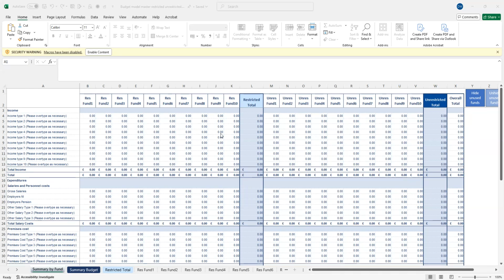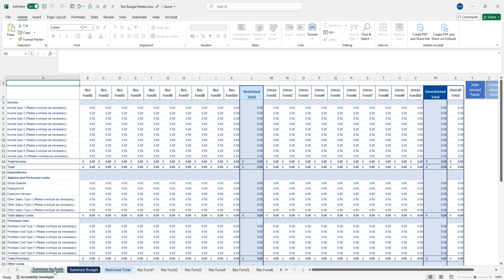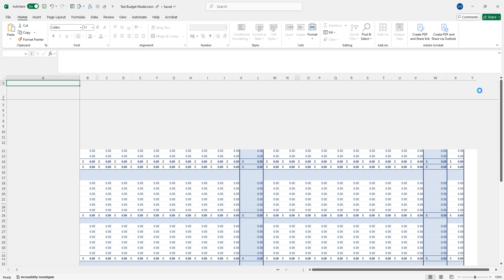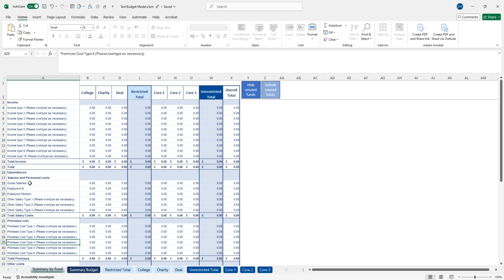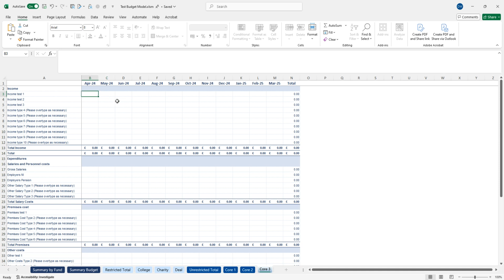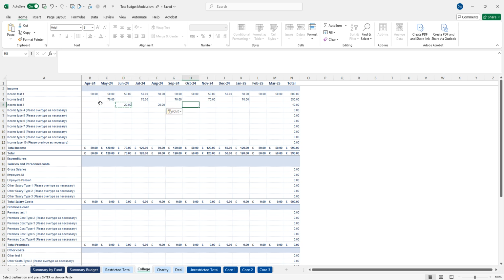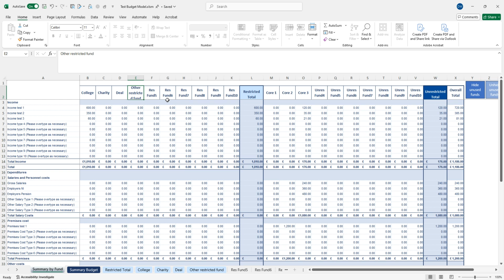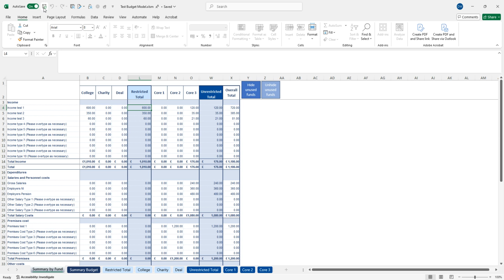Financial Toolkit | Setting Up a Budget Model for Your Charity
This video which is part of the Financial Toolkit from Beyond Profit will help your organisation set up a restricted-unrestricted budget model